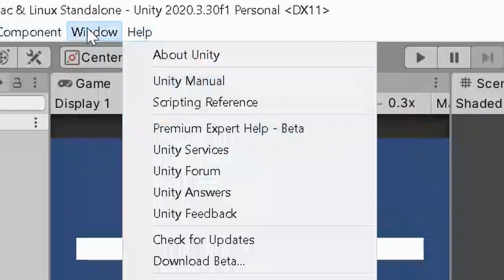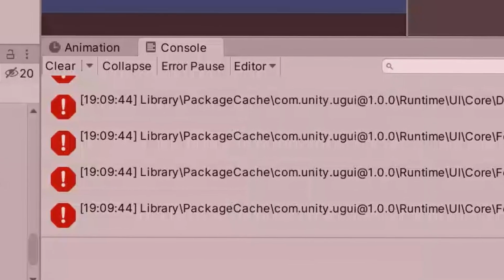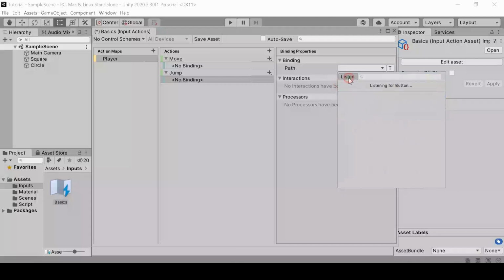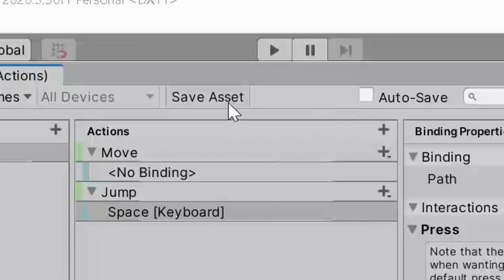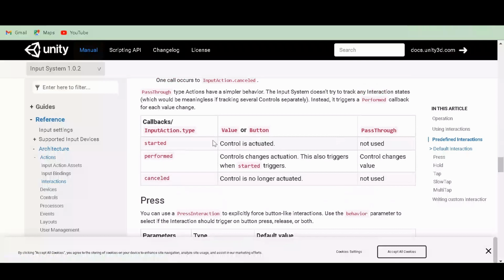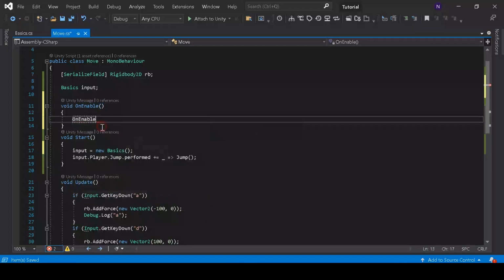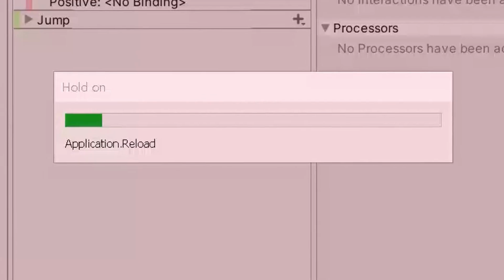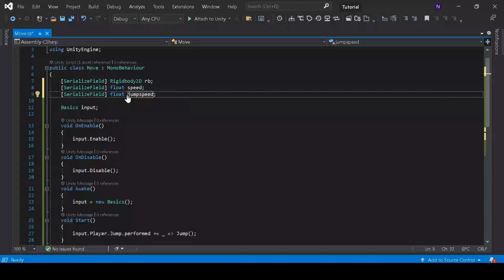How to use Unity new input system in 2022!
The Unity old input system sucks so in this video I'll teach you how to use the Unity's new input system

-Chapters-
0:00 Intro
0:30 Step 1: Installing
1:51 Step 2: Customizing (for jumping)
4:10 Step 3: Coding (for jumping)
6:27 Step 4: Customizing (for moving)
7:04 Step 5: Coding (for moving)